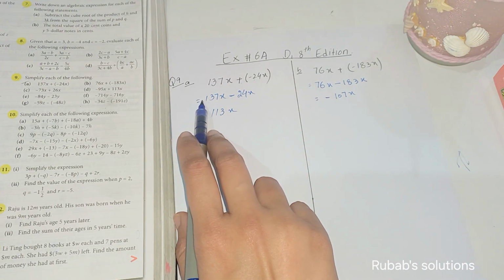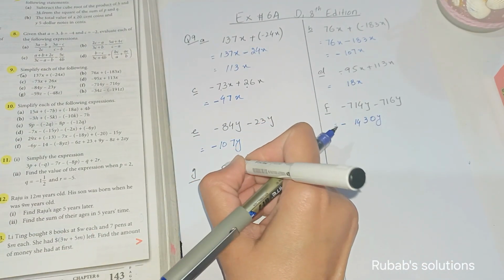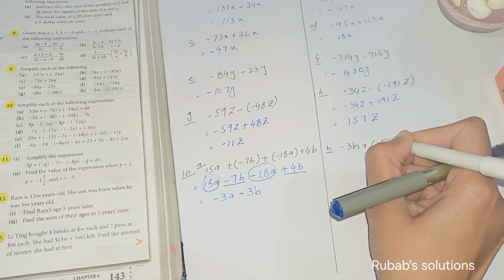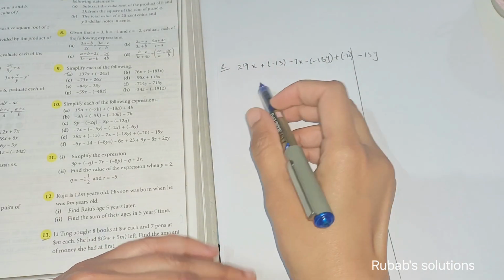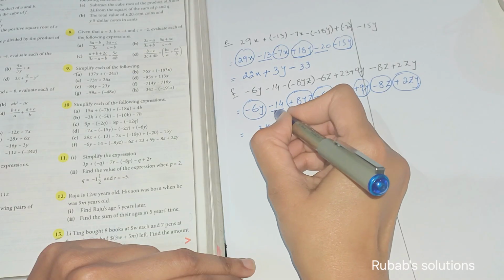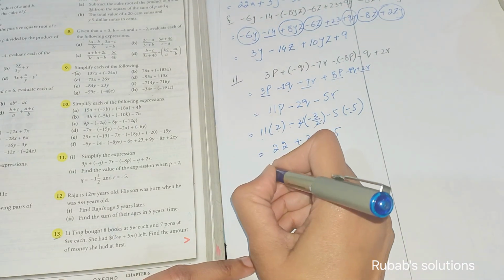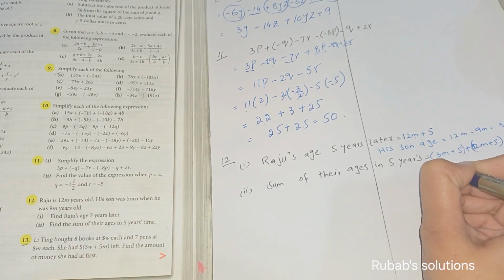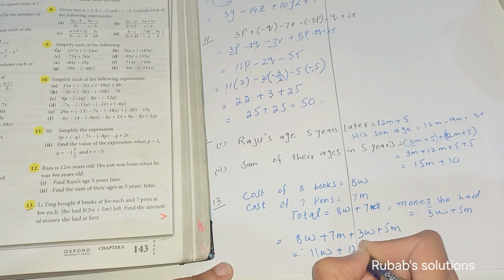Q9-Q12|| Ex 6A || 8th edition ||O level Maths ||4024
Q9-Q12 Ex6A 8th edition Think new syllabus chapter 6 How to solve Algebraic Expression olevel math 4024